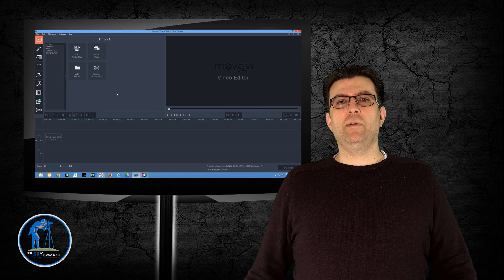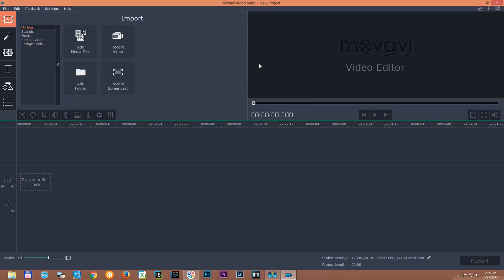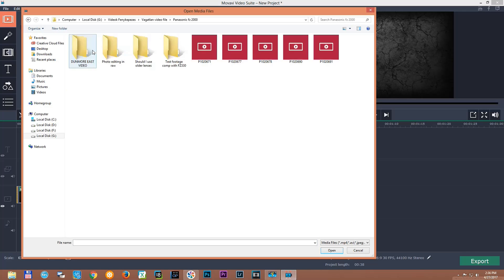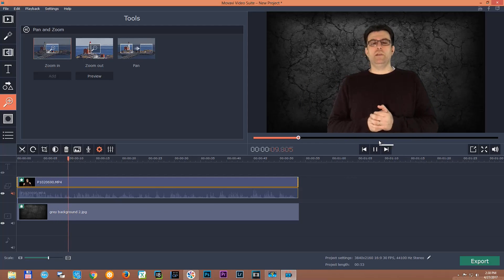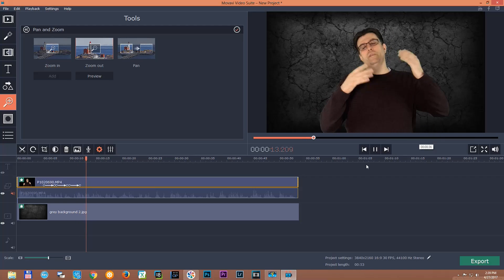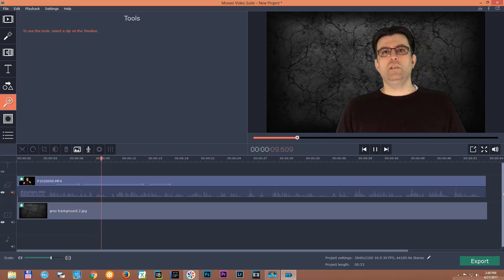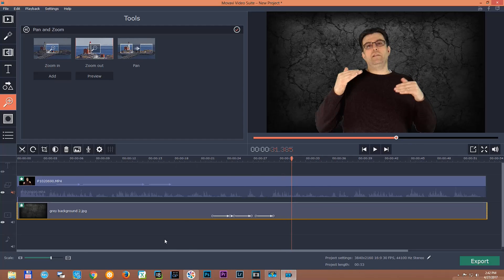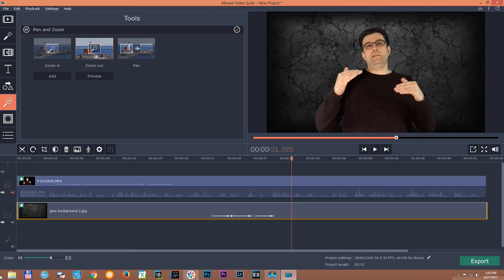How to pan and zoom in movavi video editor ??? Video editing easy and effectively !!!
Hello YouTubers .
My name is Attila Mathe from Blue Sky Photography and today I would like to share with you my video editing work-flow when I edit my YouTube videos and in that video editing work flow , specifically the panning and zooming in Movavi video editor. First of all I have to emphasize that the video editor you use can make this work-flow very easy or very painful . That`s one of the reasons I use the video editor that you will see in this short video tutorial. So if you are interested in video editing and you are wondering how to start, well you are at the right place. Stay with me and let`s see how easy it is topan and zoom when you edit a YouTube video.